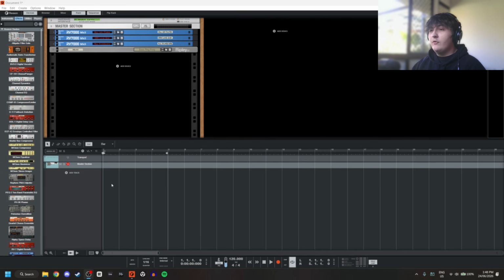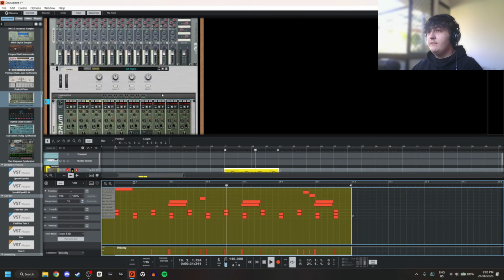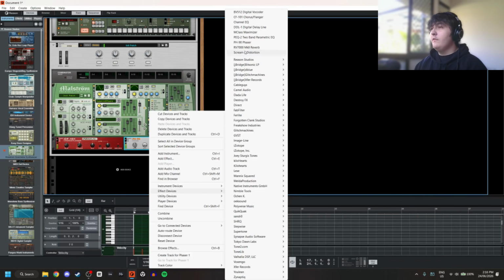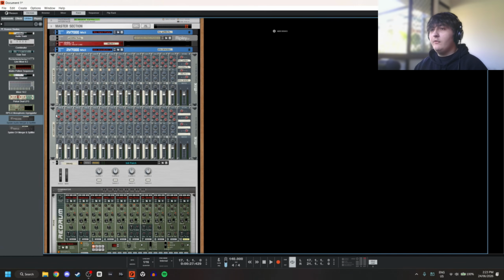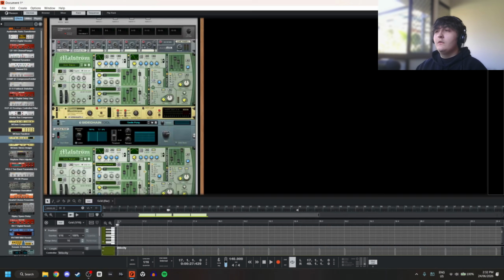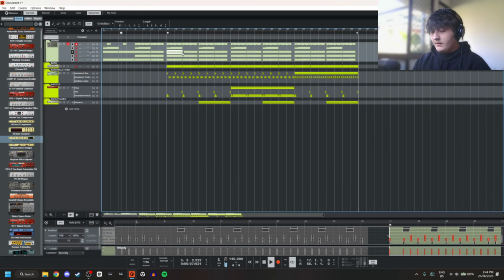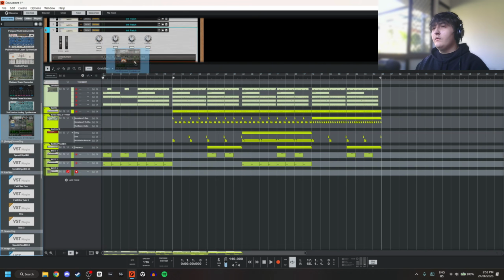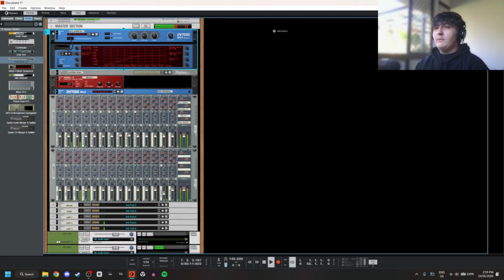Making Riddim the Oldschool Way in Reason DAW | Reason Riddim Track from Start to Finish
In this video I show you guys how I make a Riddim track in Reason DAW the oldschool way. This video is mostly uncut so you can see how I go about automating things and how I make my decisions around what elements to change and keep throughout the track.

In the future I'm definitely going to be working on my commentary so there's less dead air but regardless I hope you guys find this video useful!